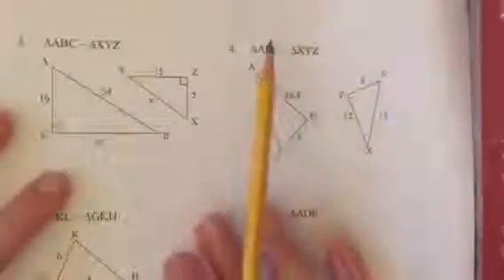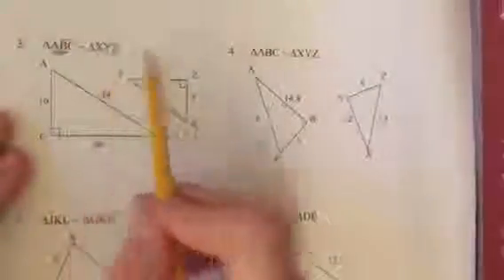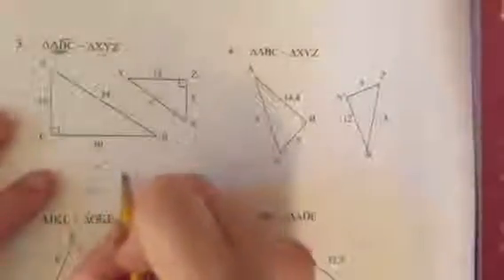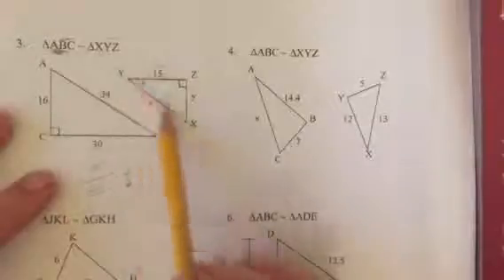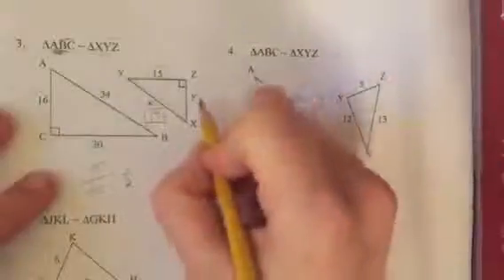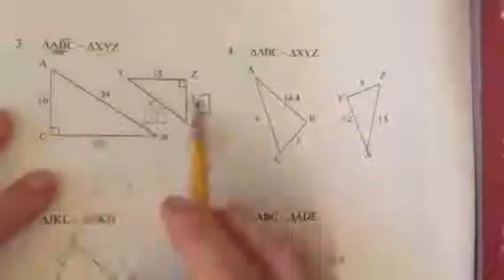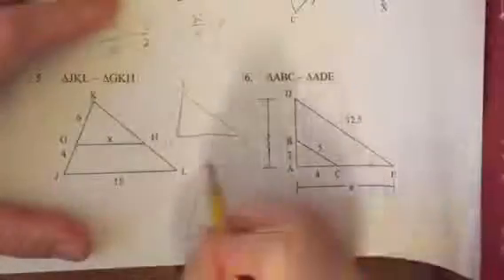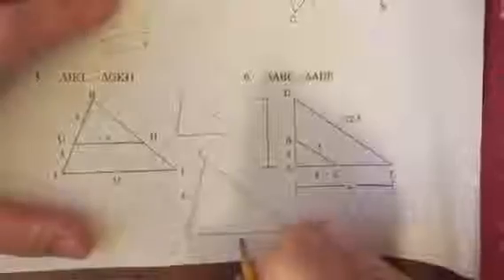Sim triangles back page